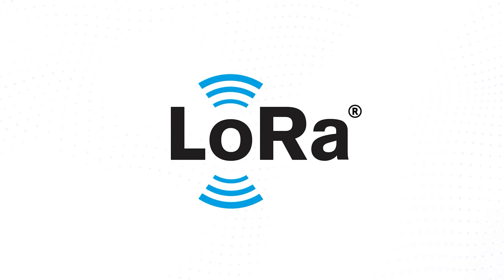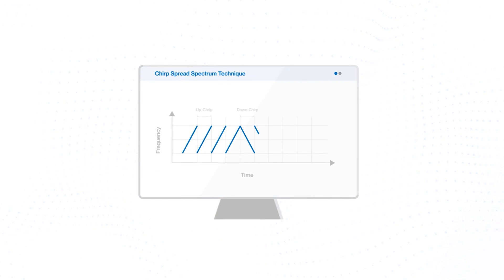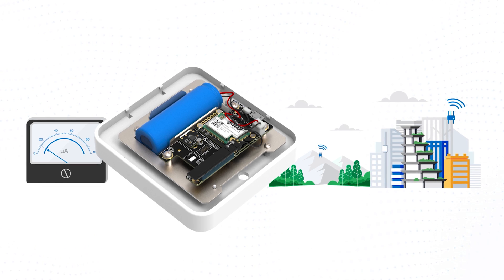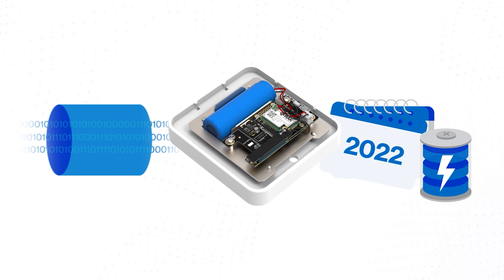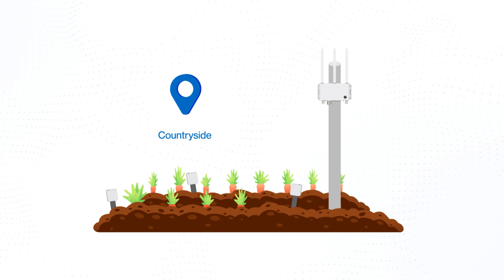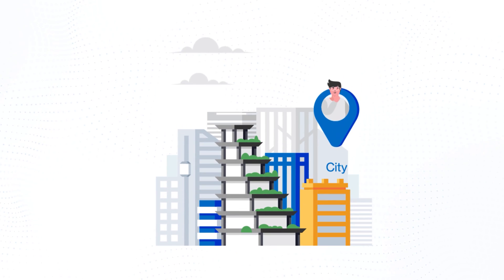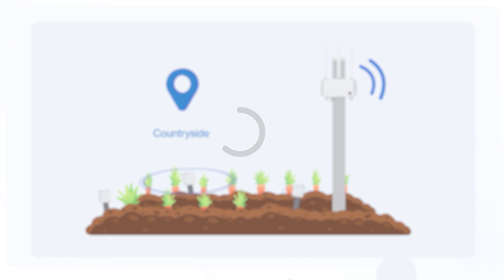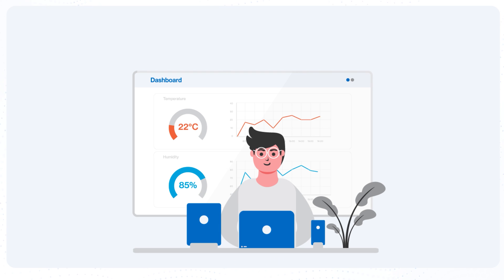What’s a LoRaWAN Gateway and Why Do You Need One?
Welcome to the WisGate show, this is a place to learn and talk about our LoRaWAN Gateways that are designed to Make IoT Easy and let you build and deploy your more ambitious projects with this technology.
👨‍💻In this first video, you will learn what is a LoRaWAN gateway, some technical aspects, and basic functionalities.
📨We will be sharing new WisGate Show episodes soon, to accompany you in your LoRaWAN journey.